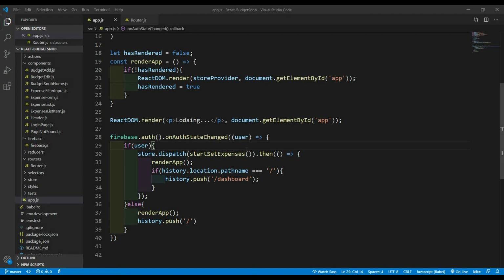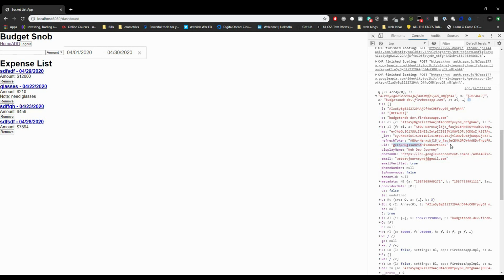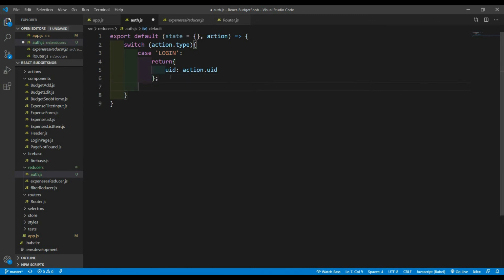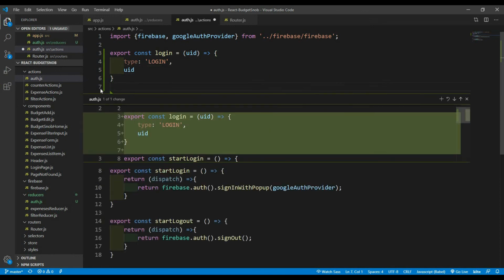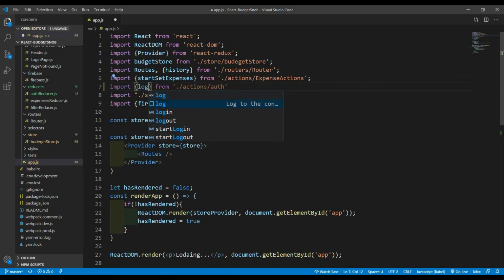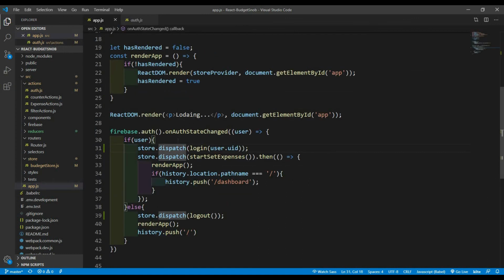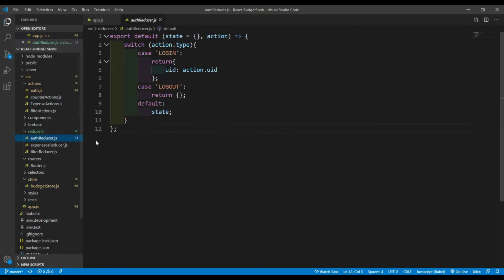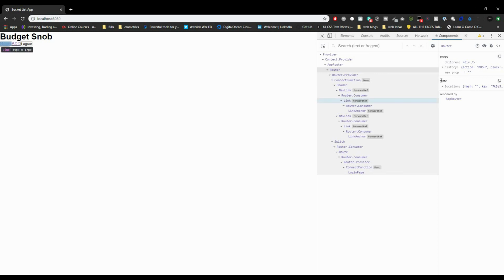Firebase - Auth Reducer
We will be going over creating a new reducer so we can store a uid to the redux store. We need the uid to do specific things  to that one user, for example grab that users expense only.

You can learn more on firebase by looking at their Docs

GitHub